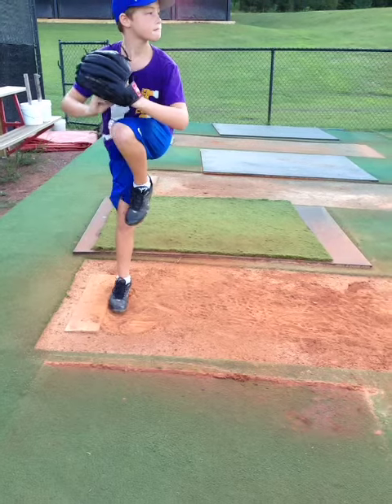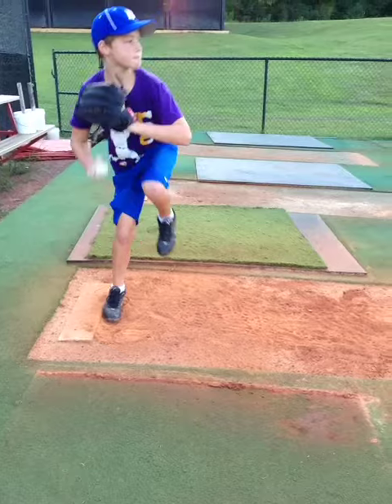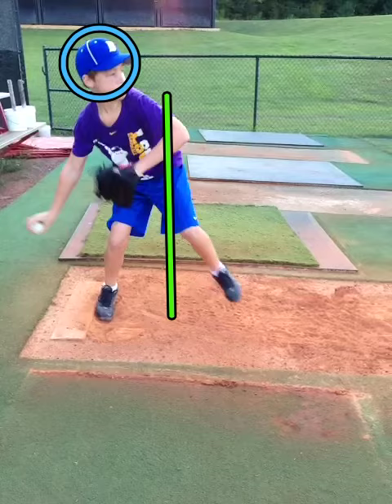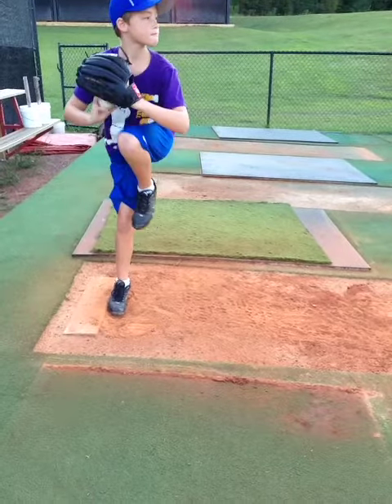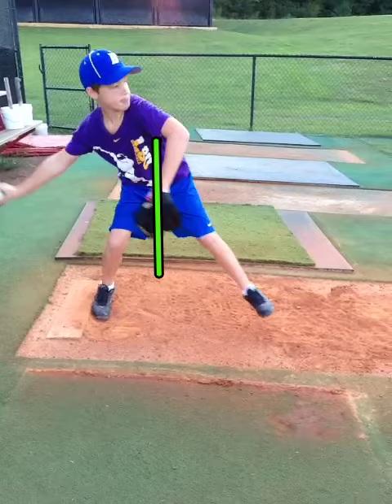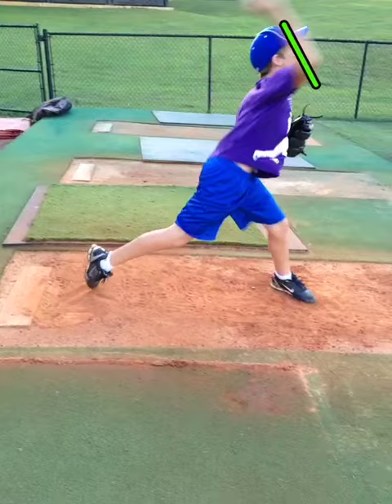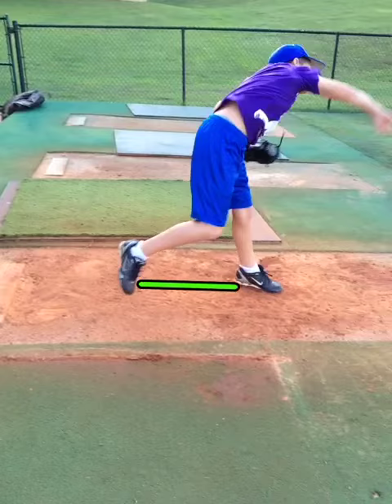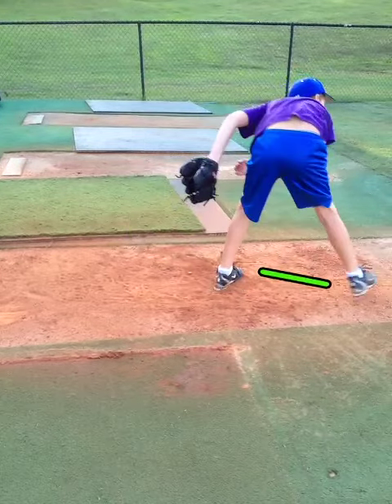Trey Fortenberry (Brookhaven) SV, FV